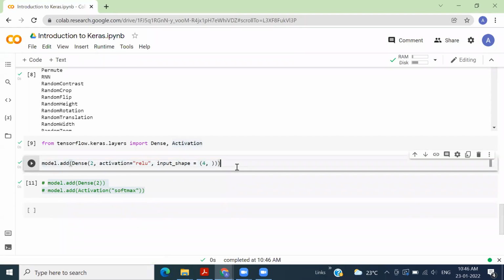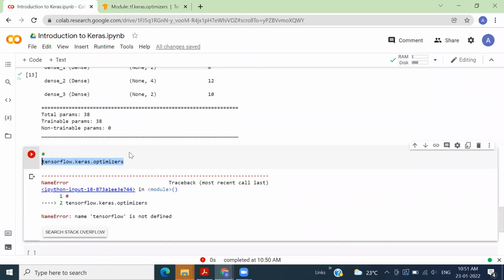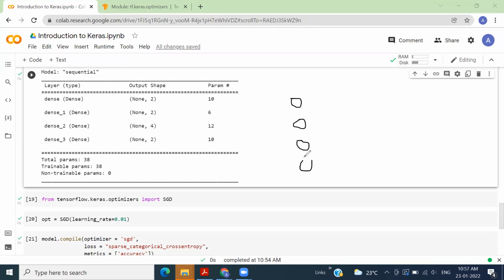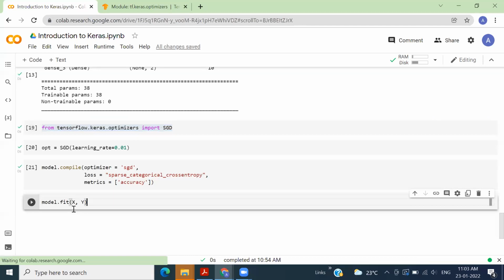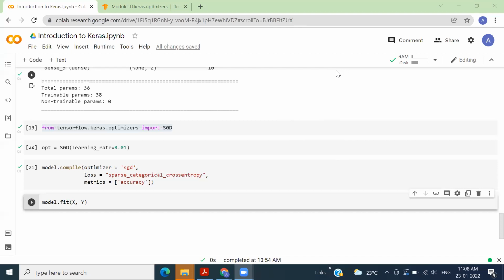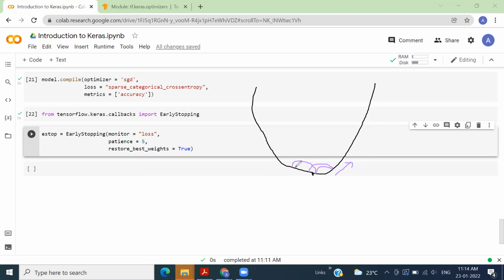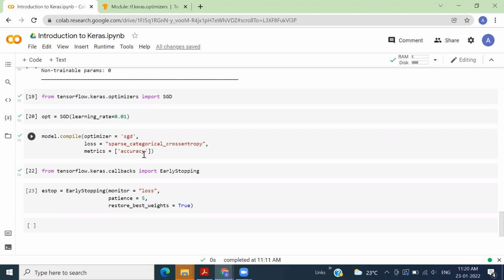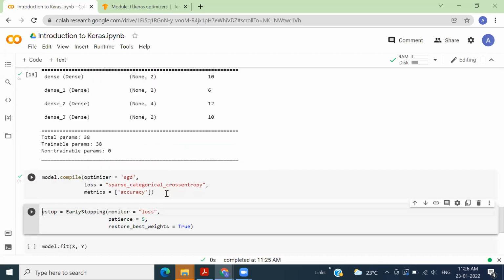Feed Forward Network Hands on | Part 2